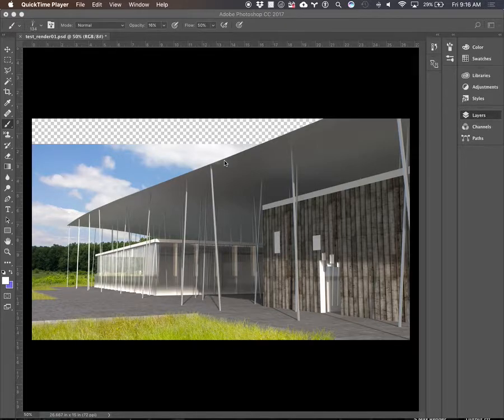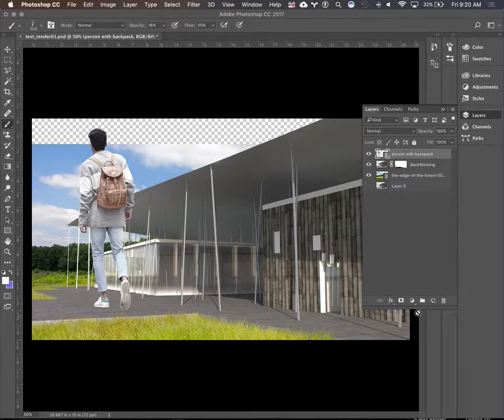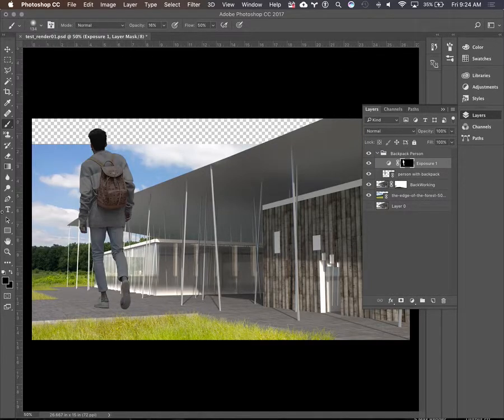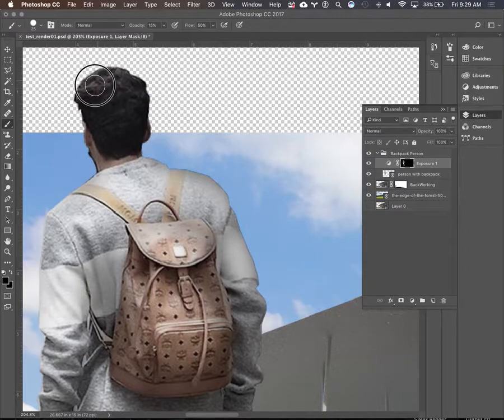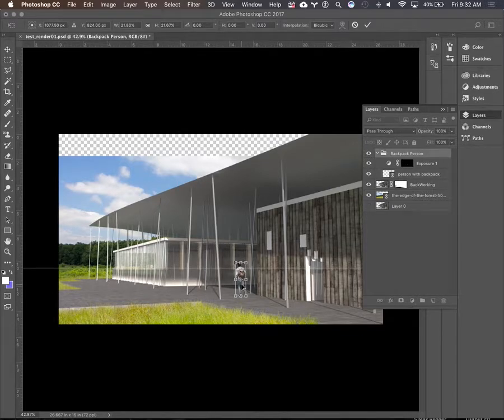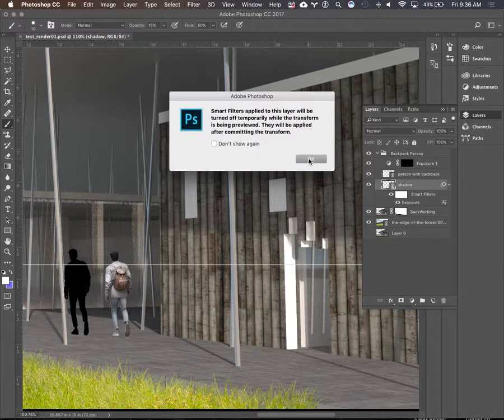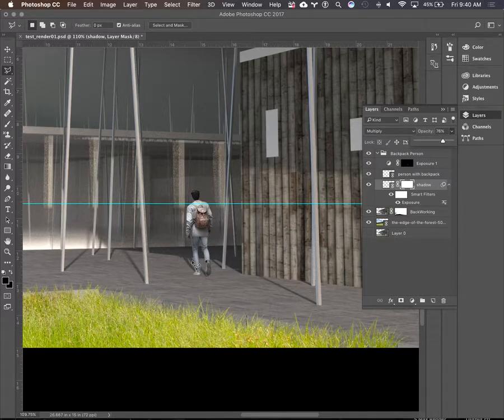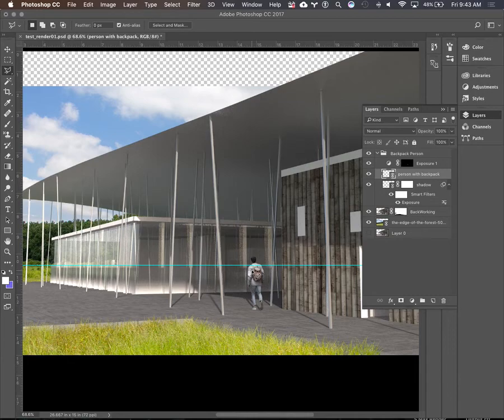Adding People : The Very Basics of Photoshop